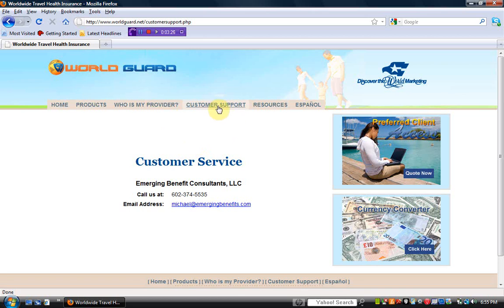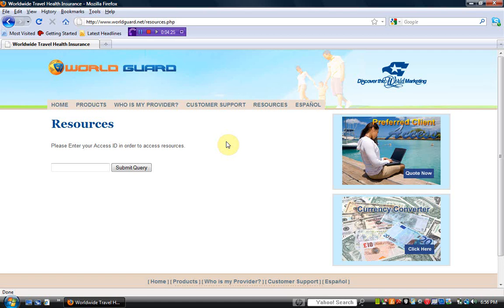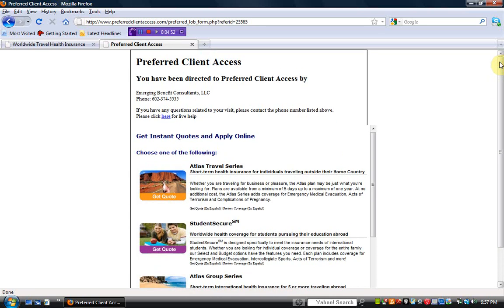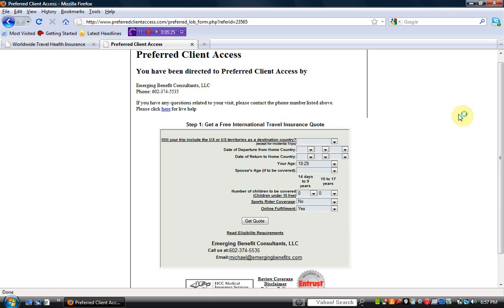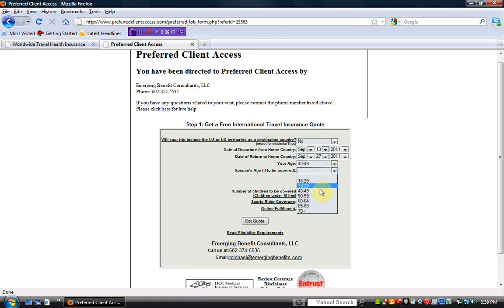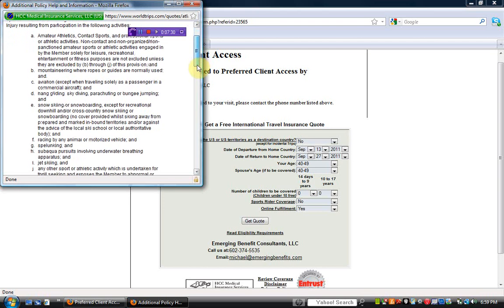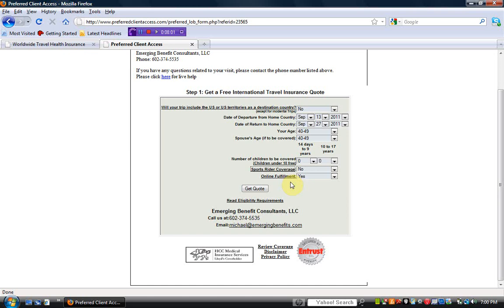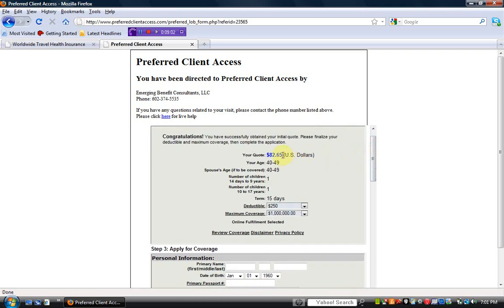DTWM WorldGuard Atlas Series Family Video00h00m00s 00h10m10s